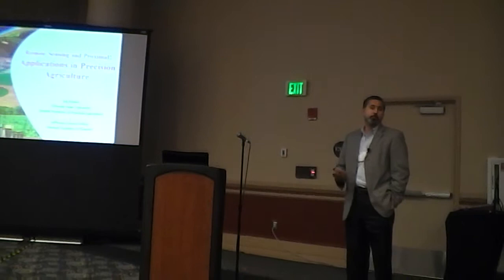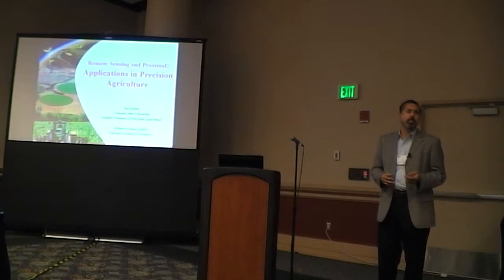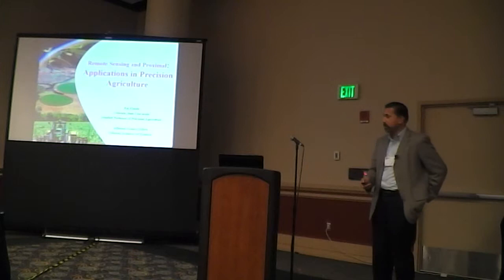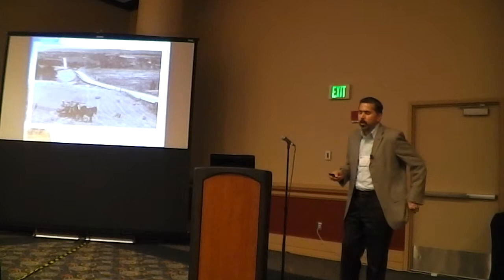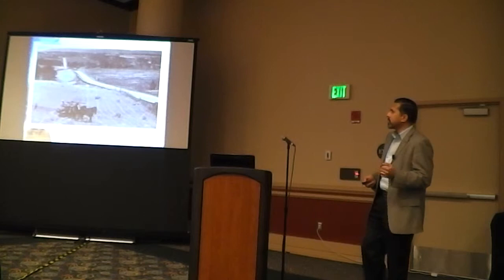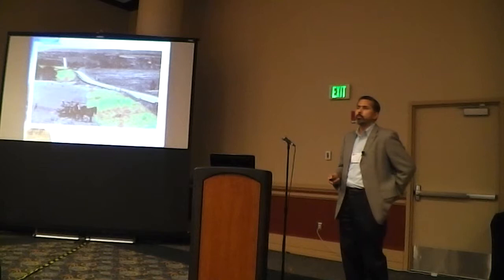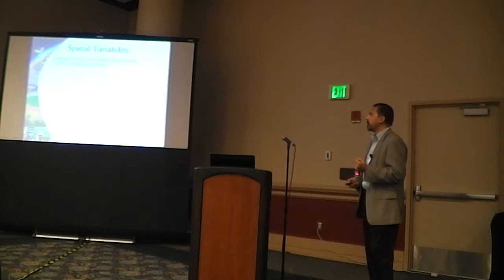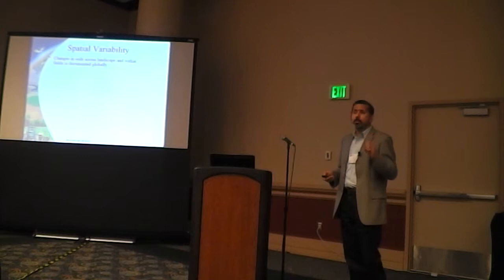Remote Sensing: Examples from the Field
Speaker: Raj Khosla, PhD, Colorado State University
Session 4 of Advanced Technology for Precision IPM
Presented at the 8th International IPM Symposium
Salt Lake City, Utah — March 24, 2015
Moderated by Steve Young, Director of the Northeastern IPM Center